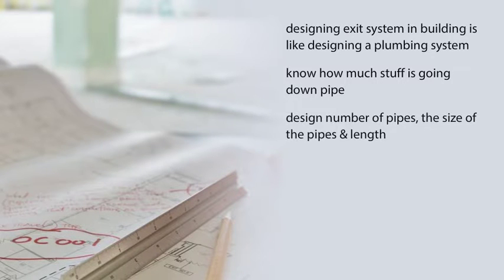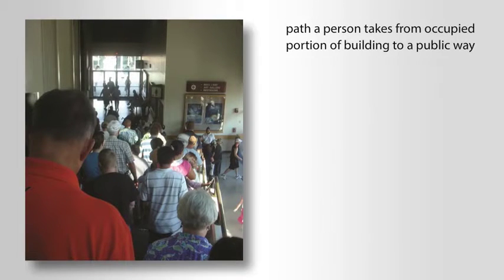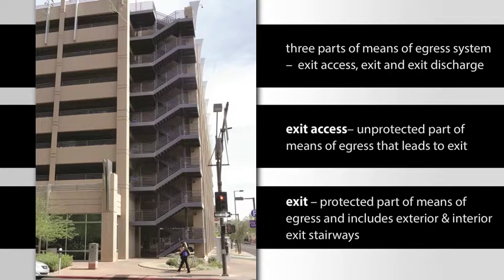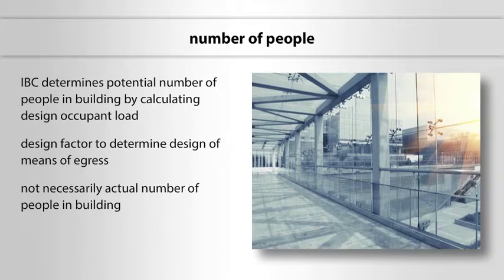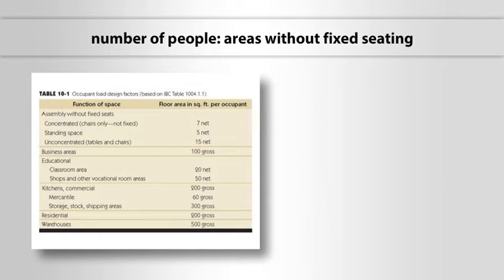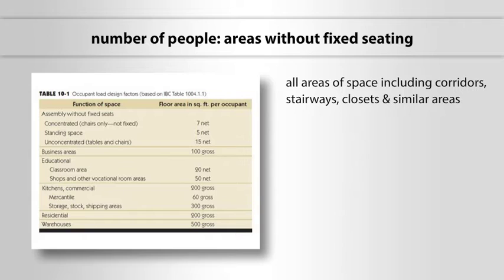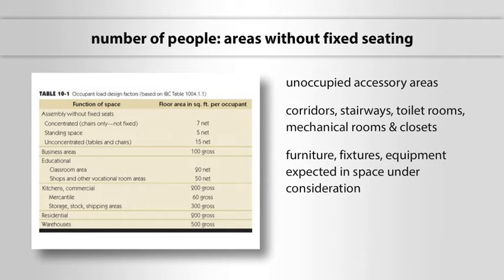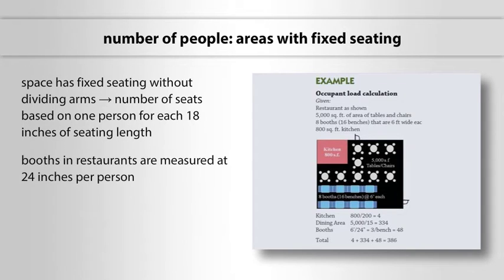2015 International Building Code Essentials - Life Safety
This interactive online course teaches you about the International Building Code and how it regulates exit systems. You will learn how to get people out of a building in an emergency and how people with physical disabilities get access to services just like everyone else. You will also learn code requirements designed to protect people from building hazards.